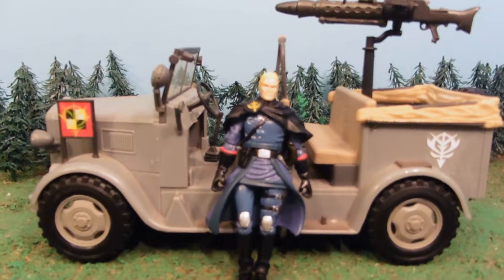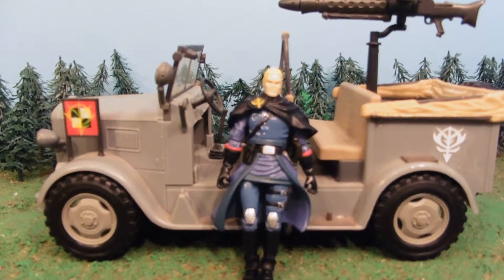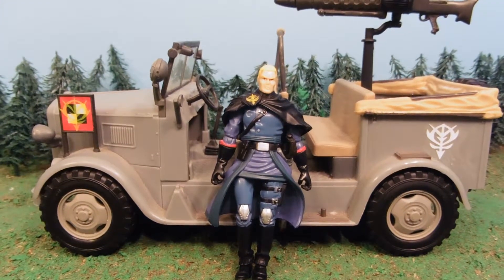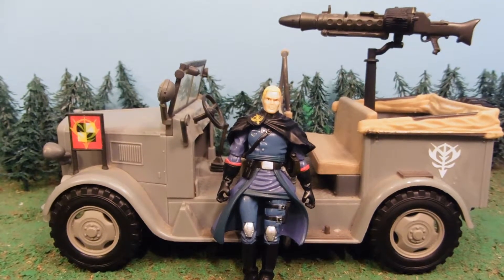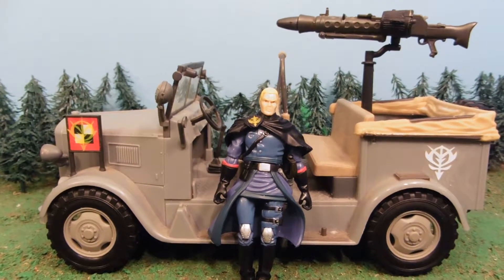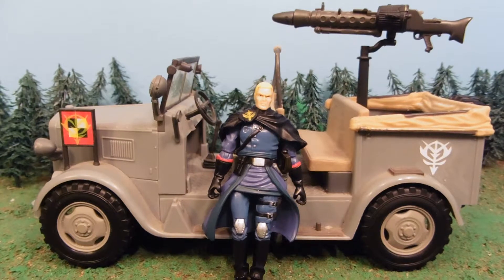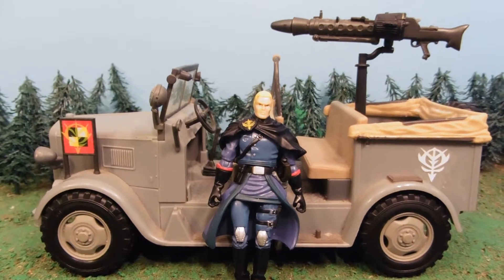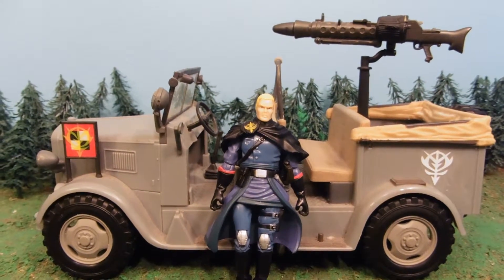Commander Werner's Sweet Ride!